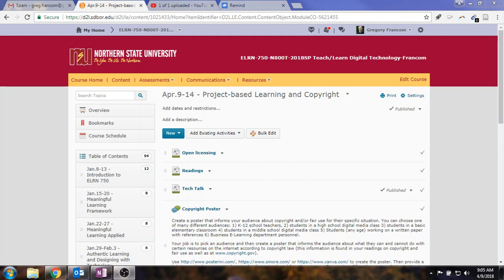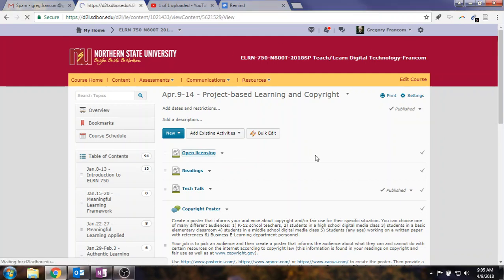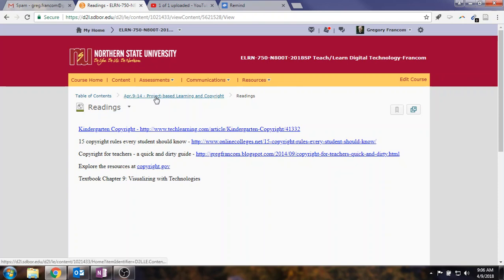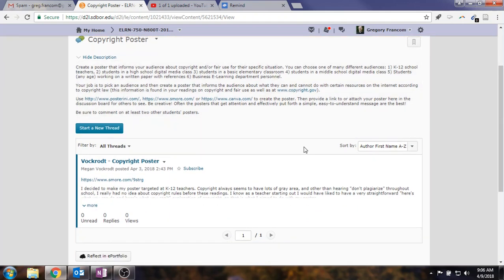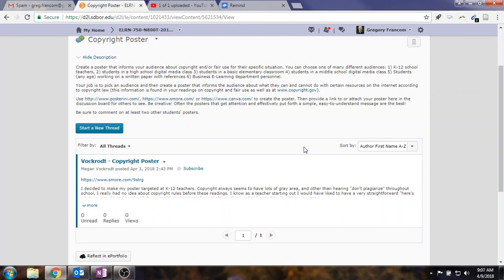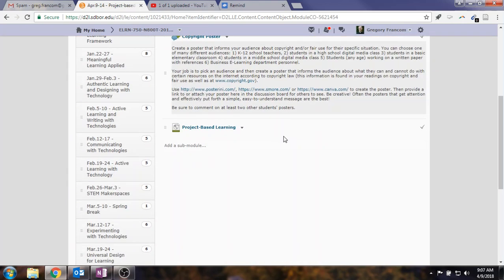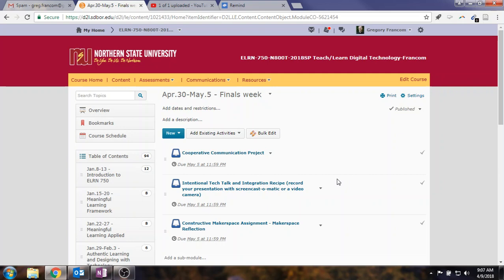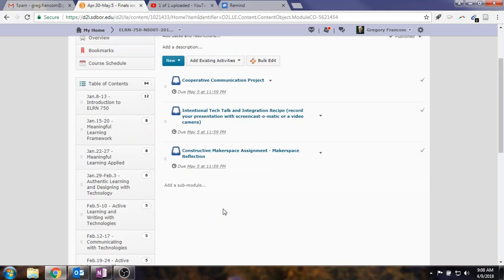ELRN 750 Apr.9